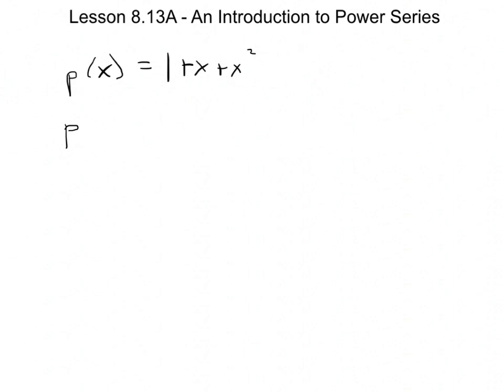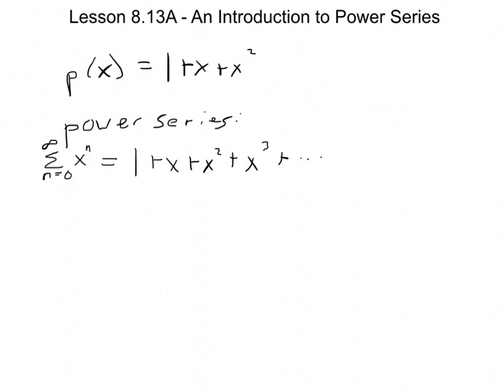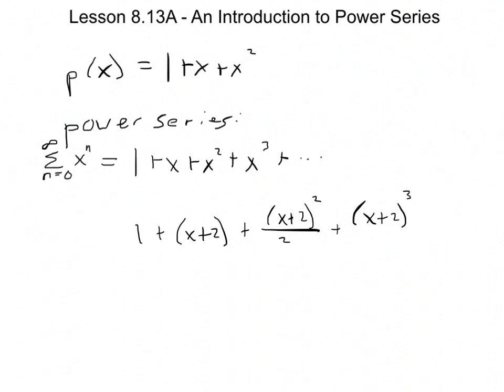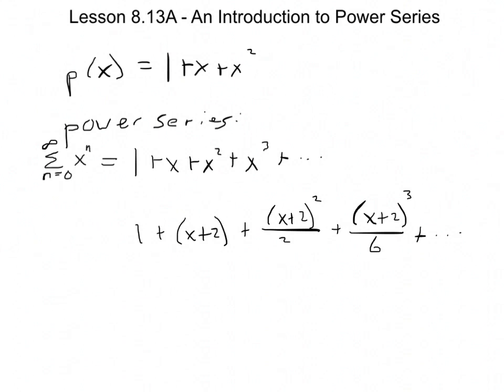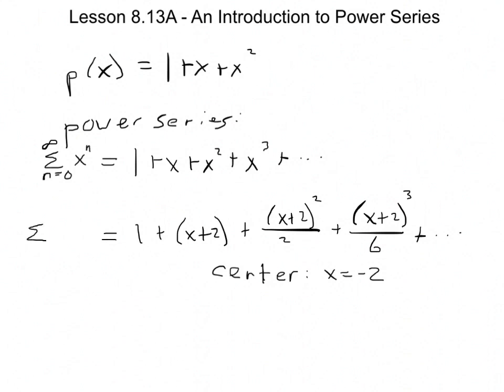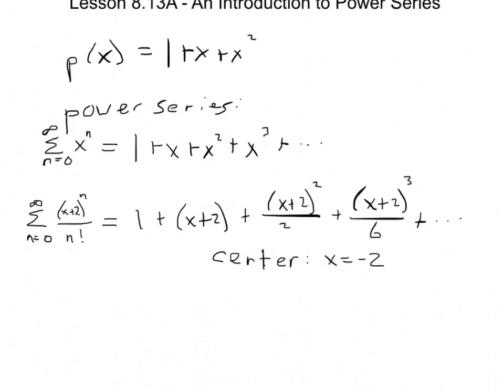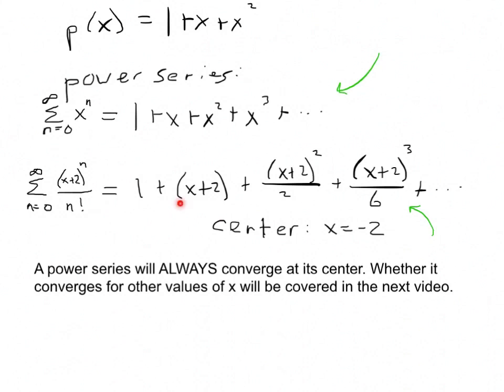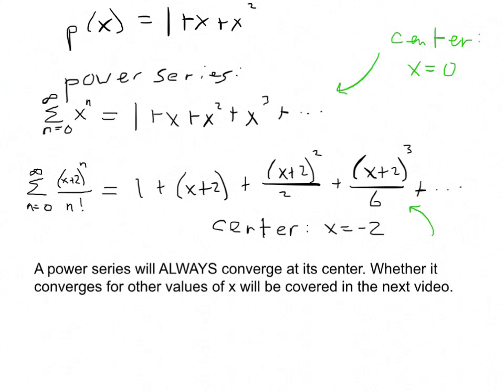Lesson 8 13A An Intro to Power Series